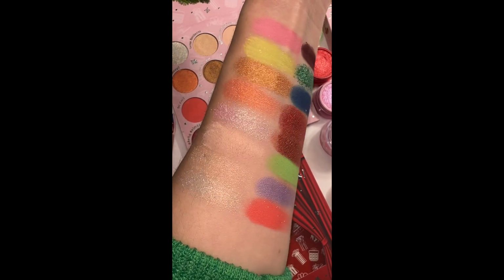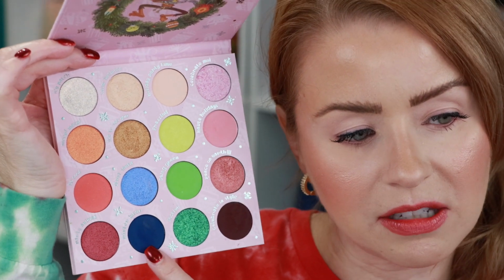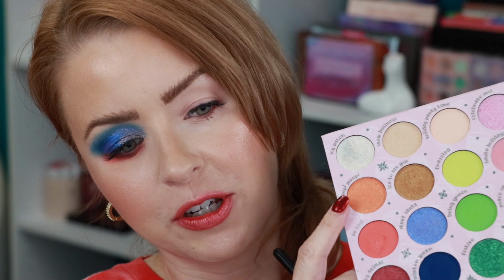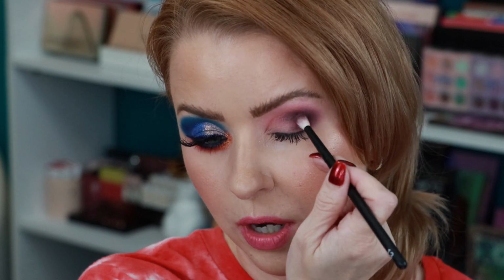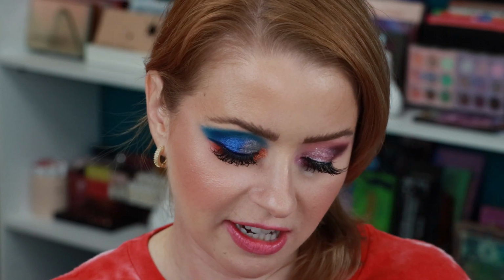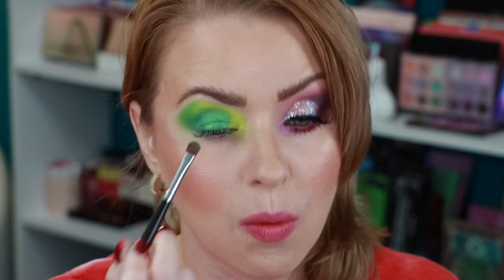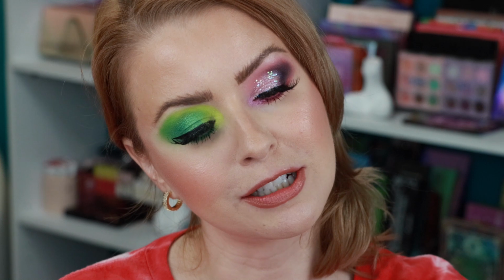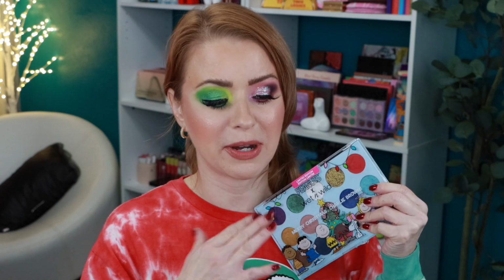I BOUGHT the COLOURPOP x MUPPETS Holiday Collection | Money WASTED? | REVIEW + 3 LOOKS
😘 Today I'm trying out the NEW Colourpop x Muppets Holiday Collection!

The following products were used/mentioned in this video:
Colourpop x Muppets Holiday Collection

I recommend checking out the Wet n Wild x Peanuts Holiday Collection, it's on SALE too!